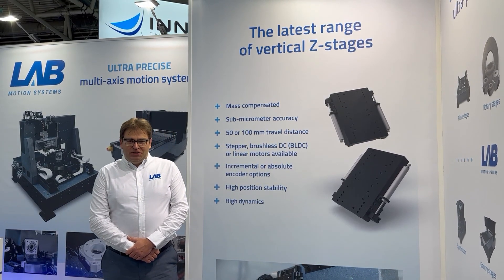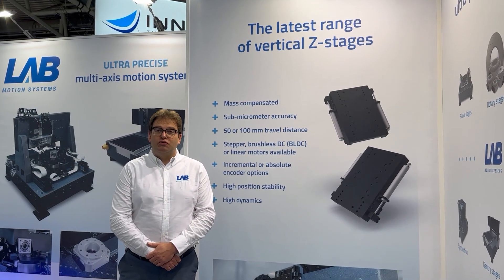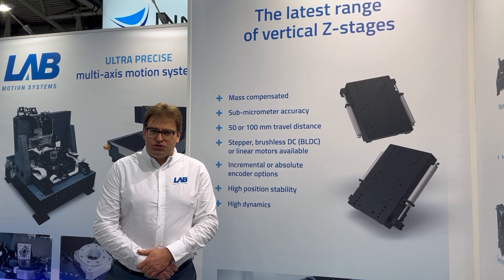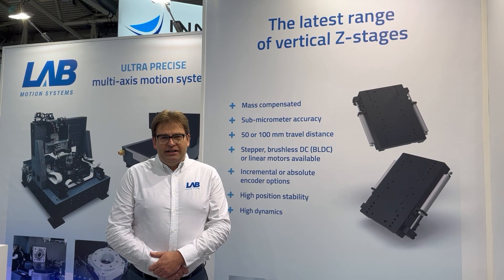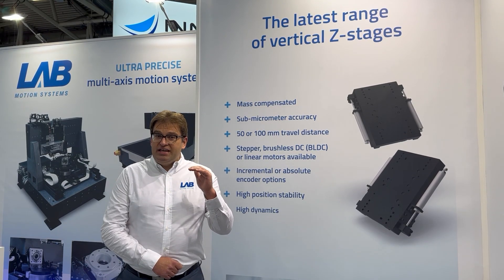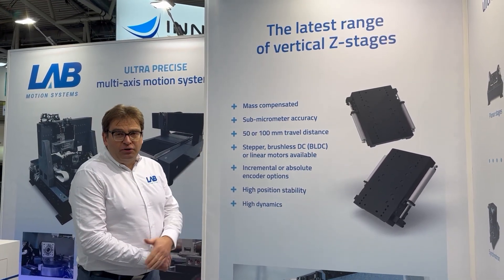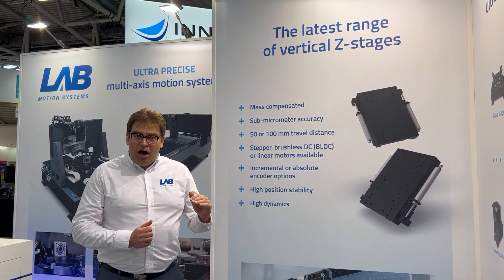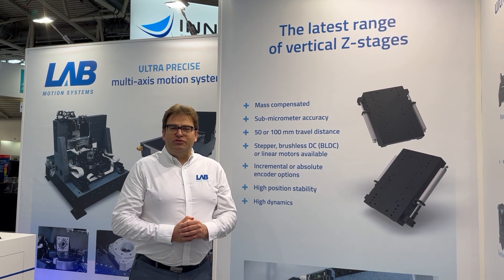Z-stages | LAB Motion Systems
A series of vertical Z-axis stages equipped with a motor, allowing for precise, smooth and stable height adjustments. Multiple versions are available with a variety of strokes and motor types. These Z-stages are compatible with LAB’s rotary and XY-stages.
Perfect fit for: Industrial CT, Synchrotron, Laser machining, Optics, Metrology.